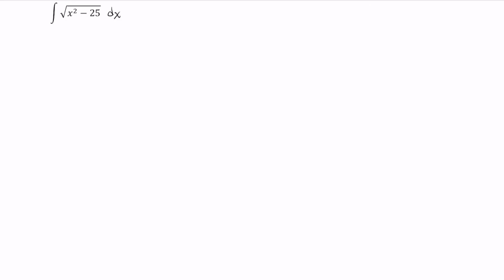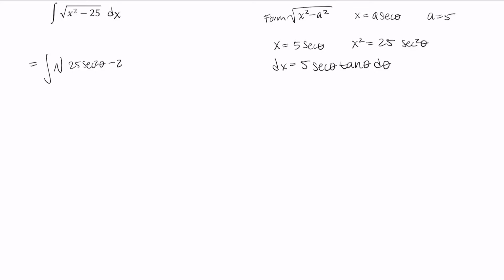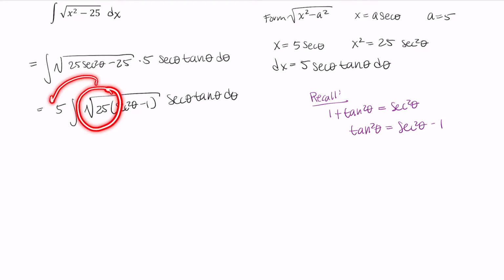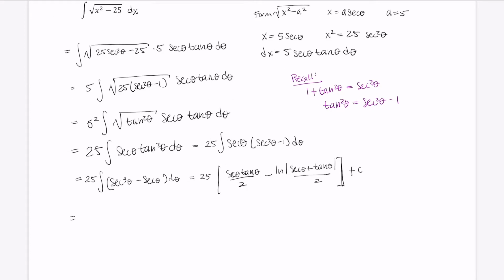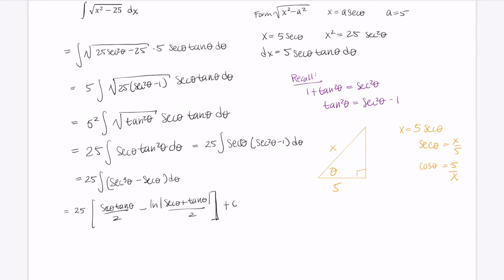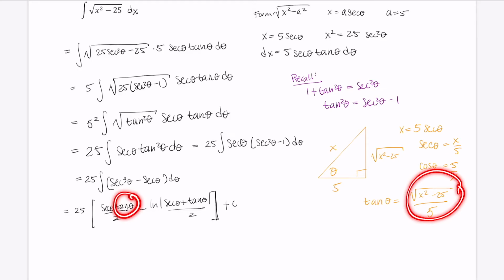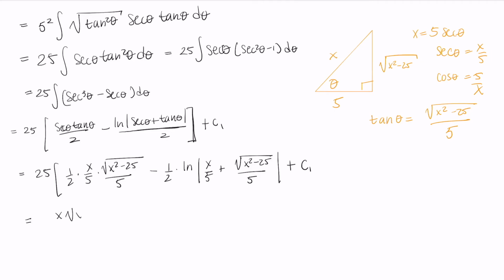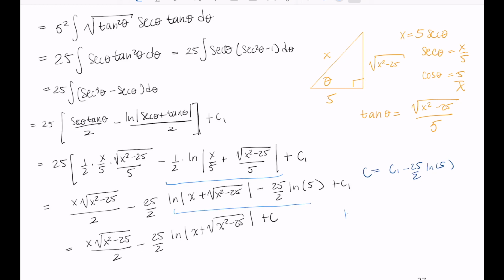Trigonometric substitution: 8 of 9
In this video, Professor Gonzalinajec demonstrates how to evaluate an integral using x = a secant as a substitution.